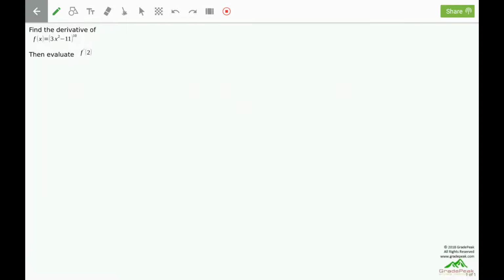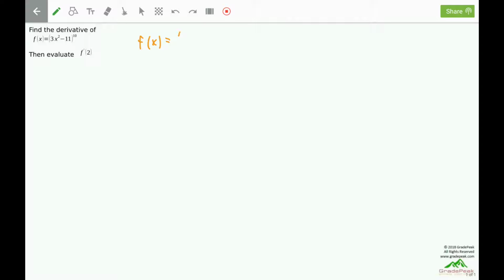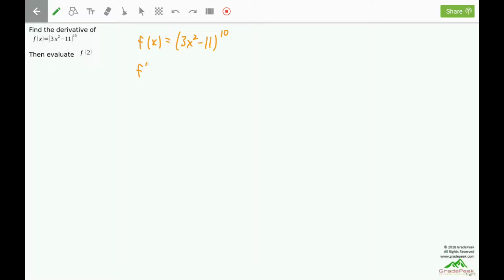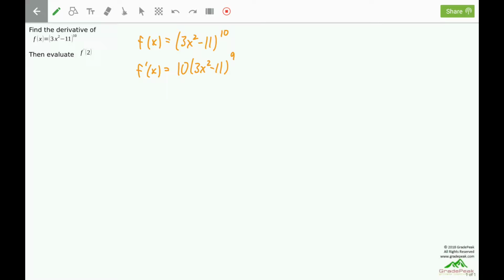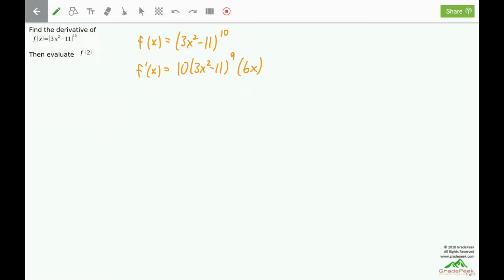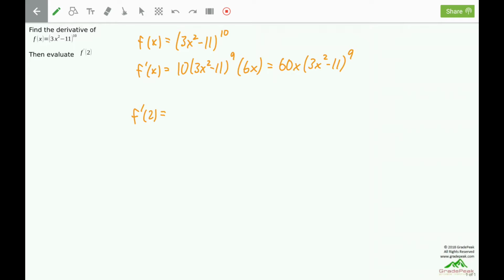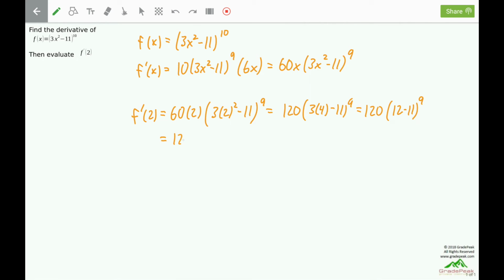GradePeak Calculus 1 Derivative Chain Rule 1 05